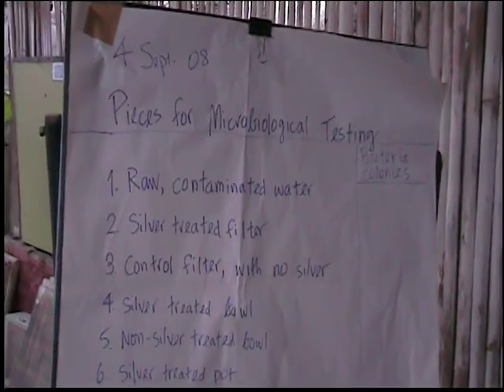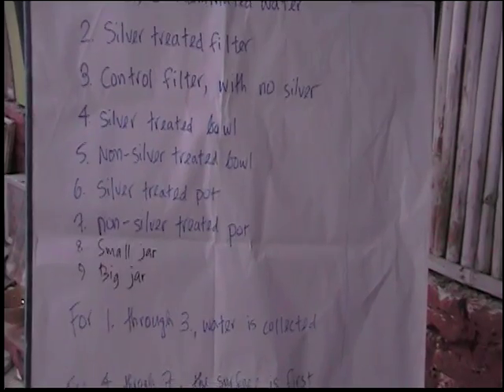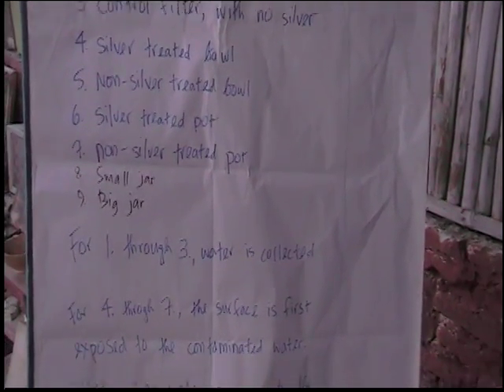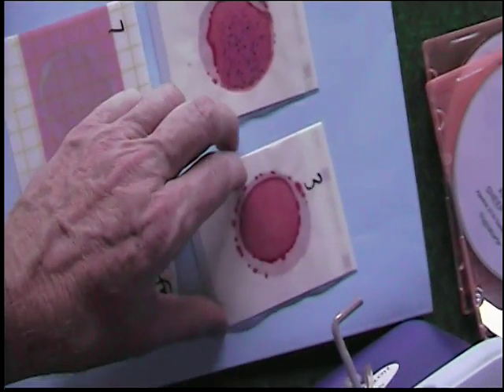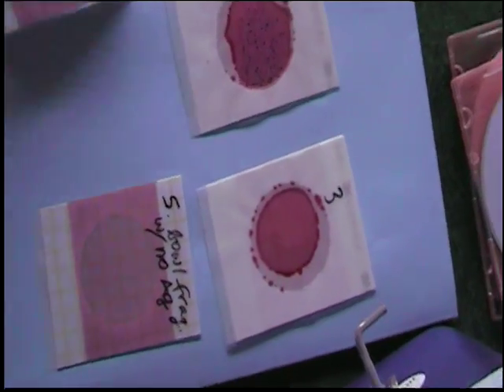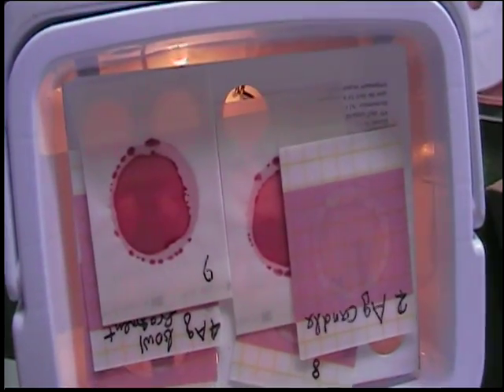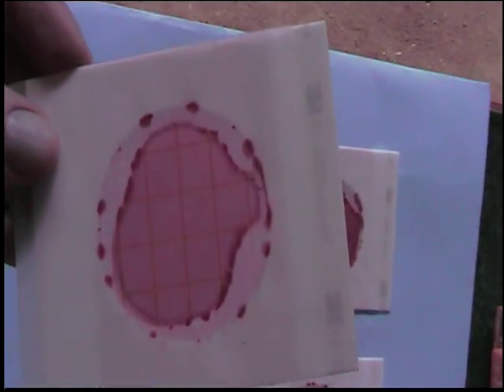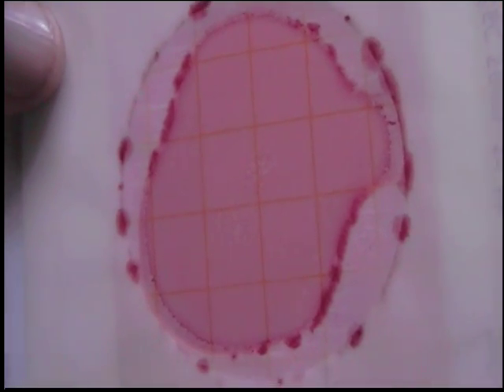interpretting results of E coli plates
Results, indicated on a white boards, are interpretted, regarding E coli colonies on the plates.